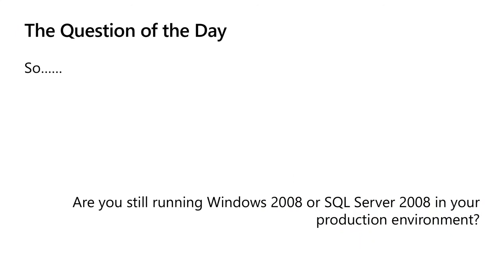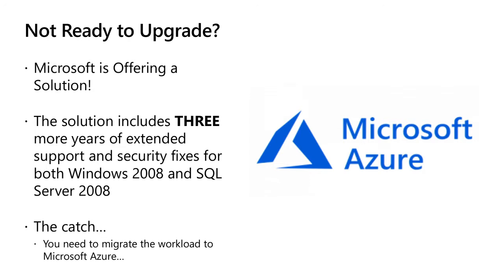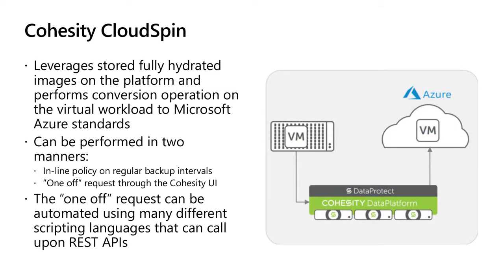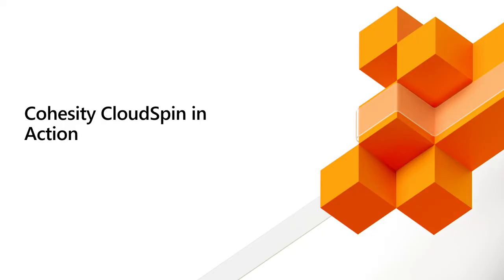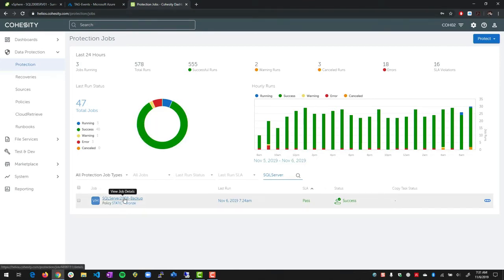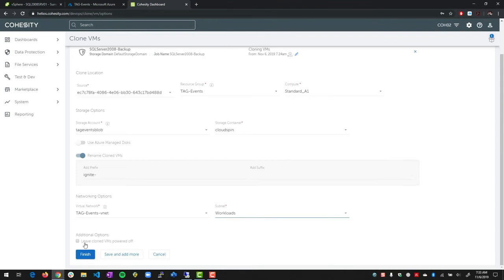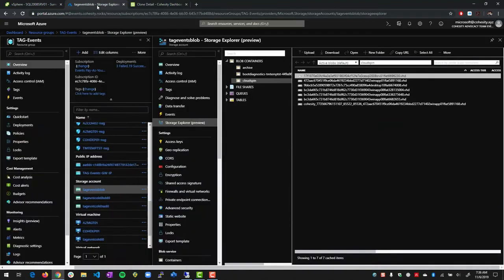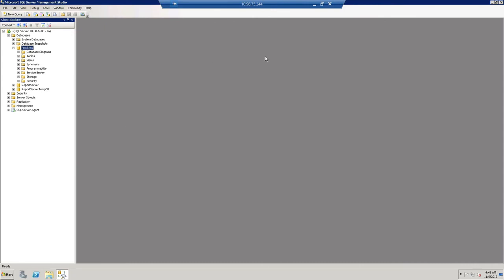Easy button: Migrating Windows/SQL Server 2008 to Azure | THR2215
End of support for Windows Server 2008 and SQL Server 2008 has come…are you ready for it? Many people have avoided taking action because it can be disruptive to upgrade or move their 2008 workloads to the cloud. Cohesity has an easy and fast solution to help you move your 2008 workloads to Microsoft Azure in minutes, and requires no changes or rewrites to your environment. It’s the simplest way to extend support for your 2008 workloads on Azure.